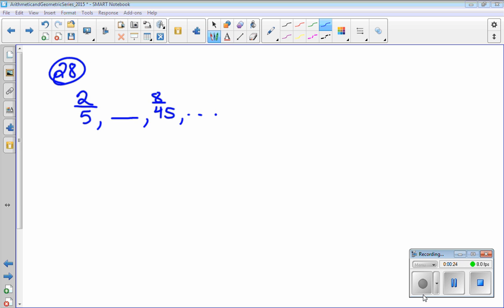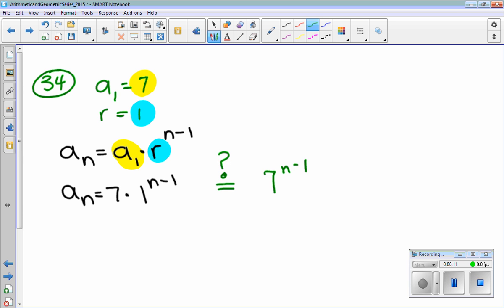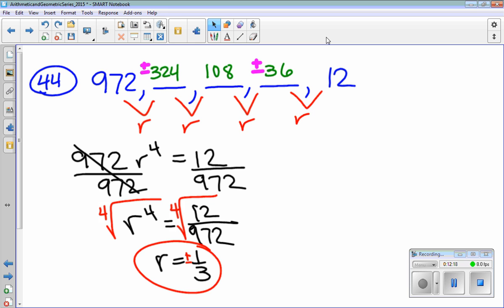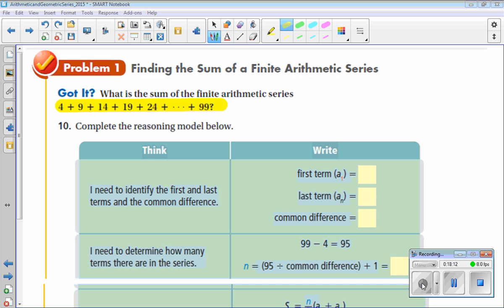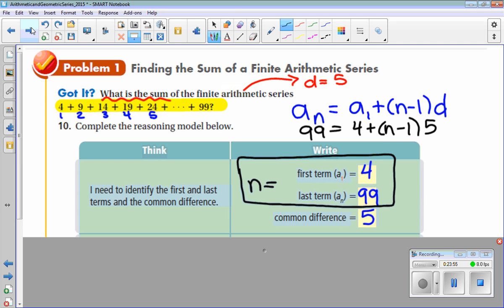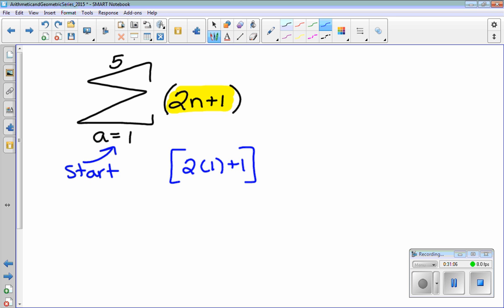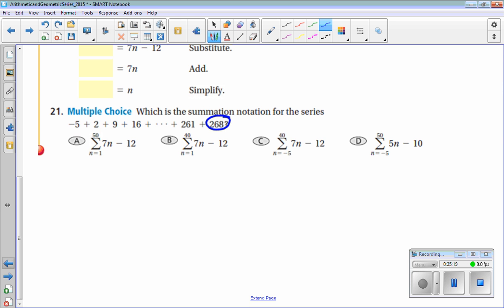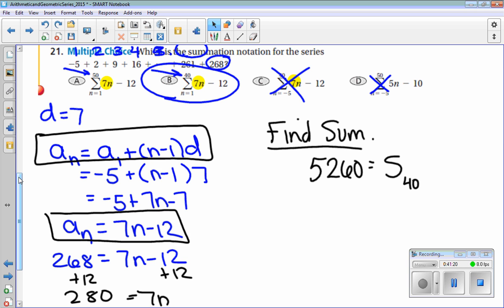ArithmeticsSeries April17 2015